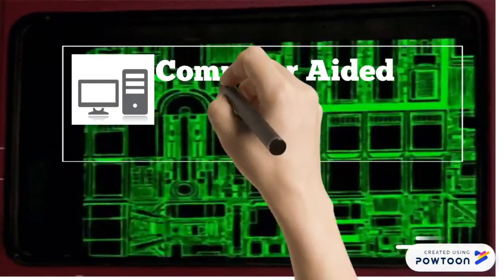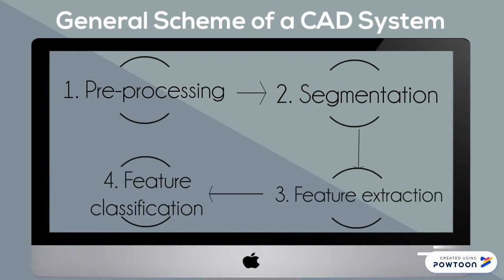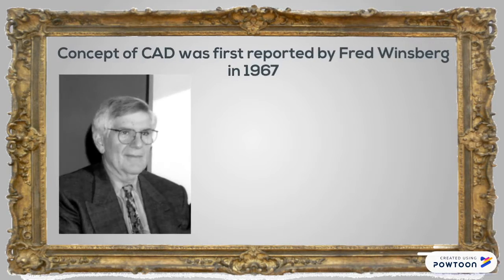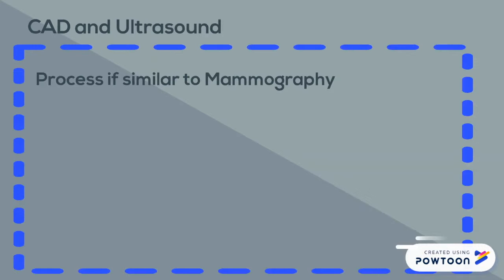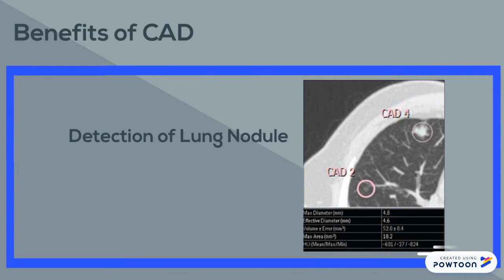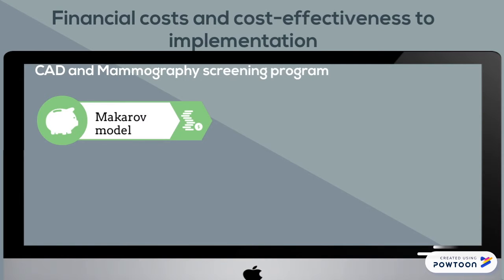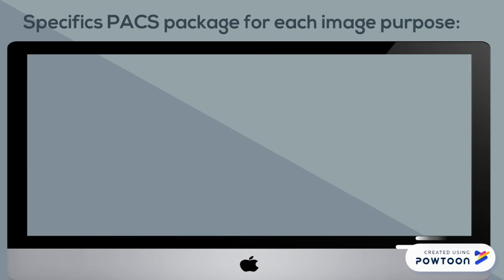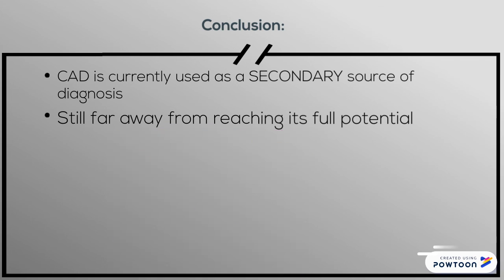2bb3 good copy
Made by: Tung, Angus, Daria, Amudeshan, and Andy